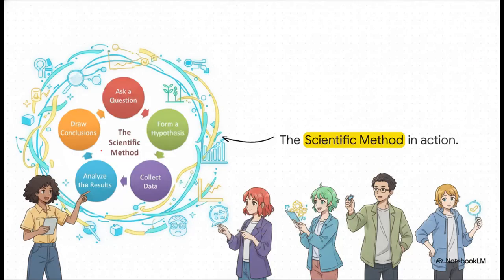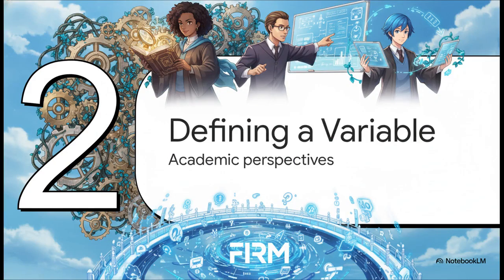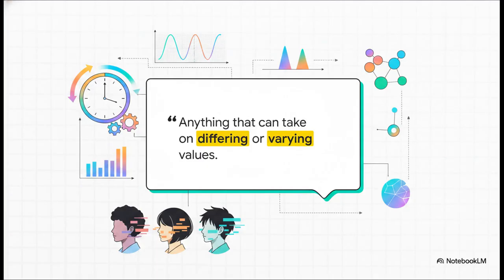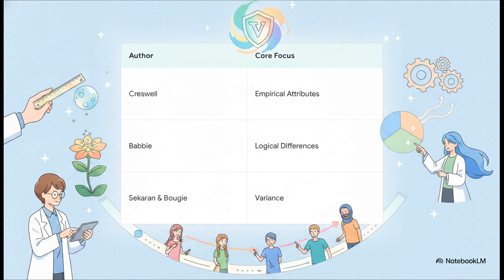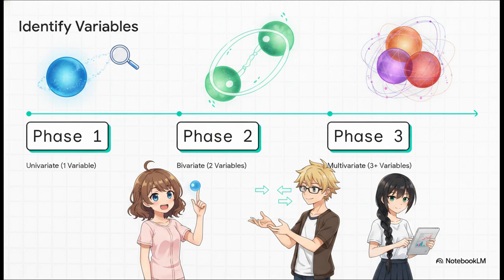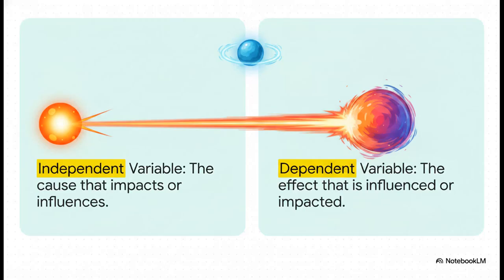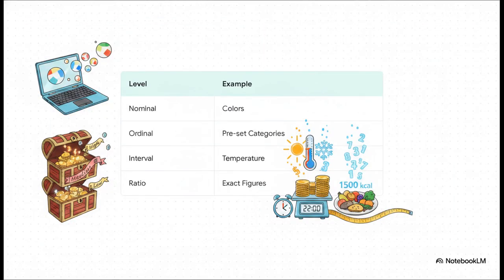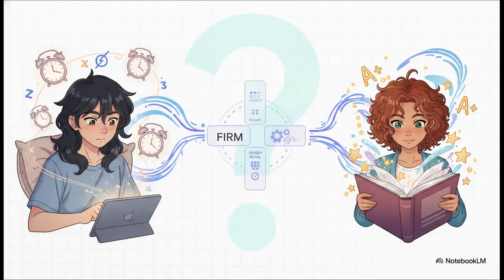Demystifying Variables by the Statswizzard 2026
Explore the fundamentals of variables in research by applying the FIRM approach framed by Marina Smith